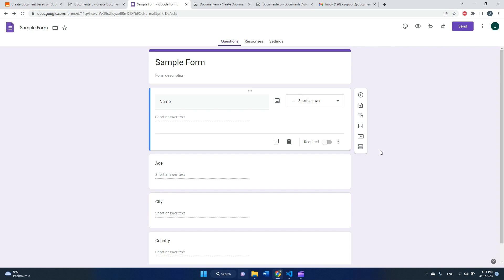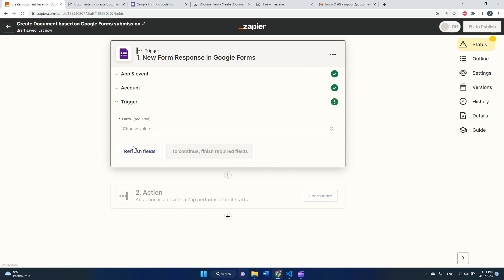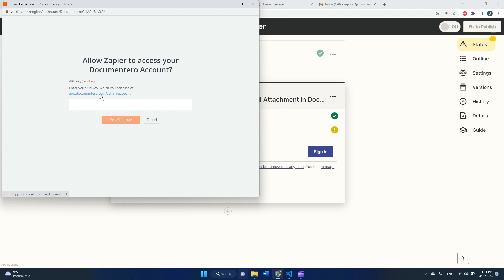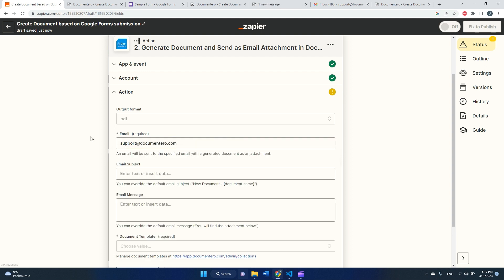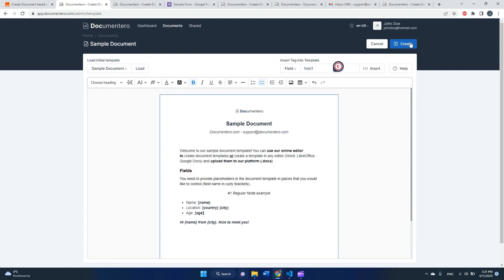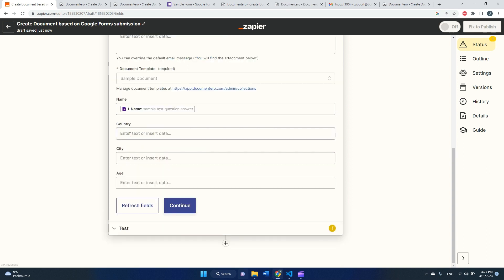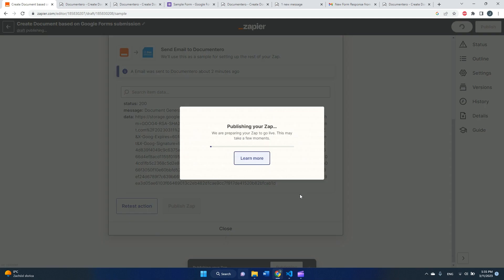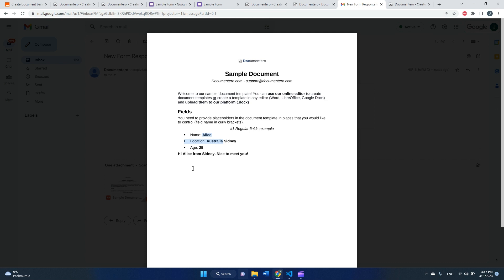Google Forms Responses into Word / PDF Documents using Zapier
Tutorial for converting Google Forms responses (entry) into Documents (docx or pdf) using Zapier & Documentero.com (App for document automation)

In this comprehensive tutorial, we'll guide you through the process of automating Google Forms responses into professional PDF documents. By using Zapier and Documentero, you can streamline your workflow effortlessly. Follow along step by step!

🔥 Want to save time and improve efficiency? This tutorial is for you! 🔥

Here's a breakdown of what we'll cover:

Setting up the trigger in Zapier for Google Forms responses.
Configuring Documentero to generate and email PDF documents automatically.
Creating a custom document template in Documentero.
Mapping form fields to the template for data insertion.
Testing the automation to ensure seamless execution.
By the end of this video, you'll be equipped with the knowledge to automate document generation from Google Forms with ease. No more manual work!

Have any questions or need assistance? Start automating today and enjoy a more efficient workflow!